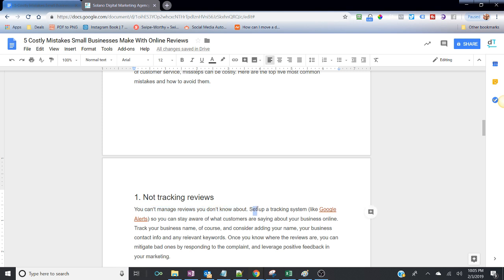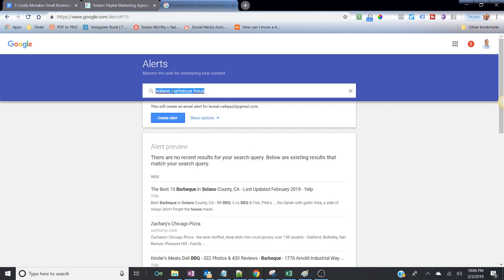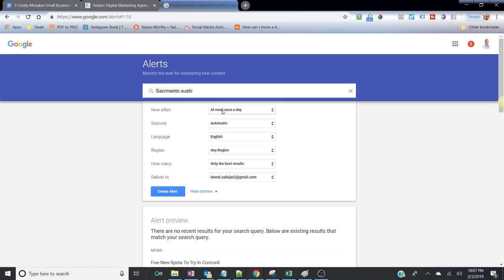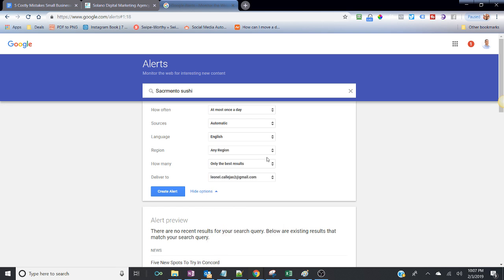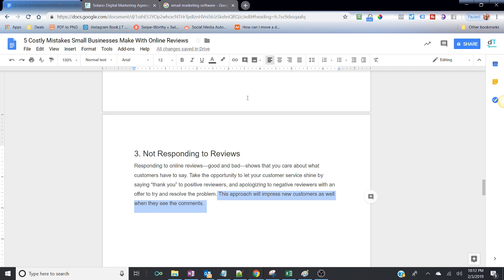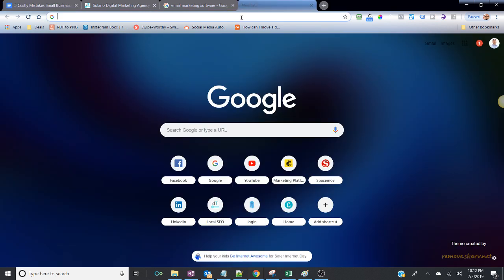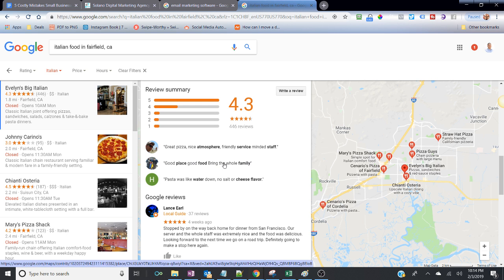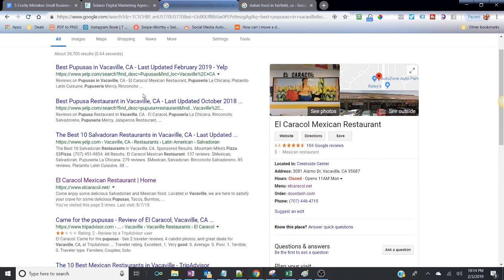5 Costly Mistakes Small Businesses Make With Online Reviews And Tips To Avoid Them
More Resources For You:
Can Customers In Solano County Find You Online?

Video Summary:
Don’t Make These Common Mistakes with Customer Reviews

Online reviews can have a big impact on small businesses. And like any other aspect of customer service, missteps can be costly. This video will help you avoid common mistakes and turn reviews into positive customer service opportunities.